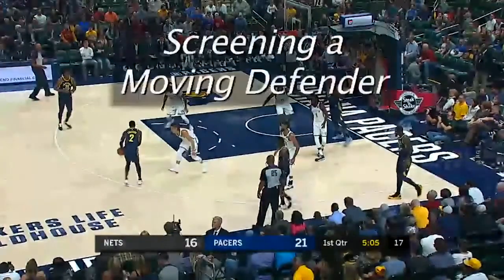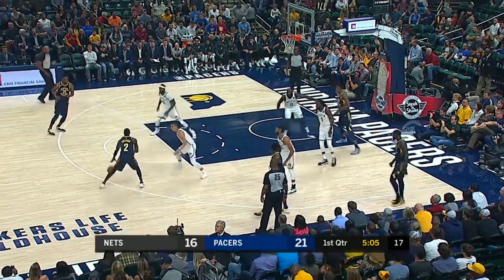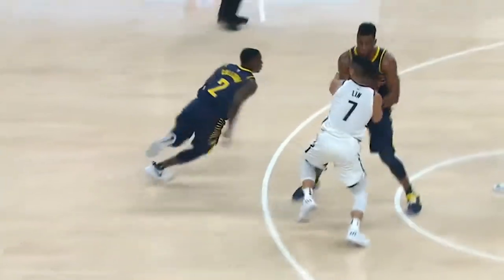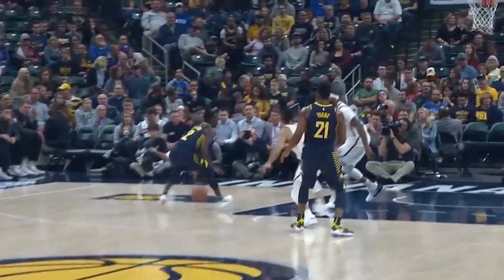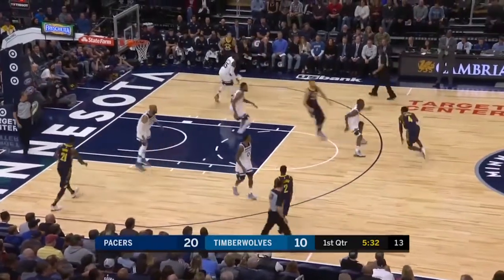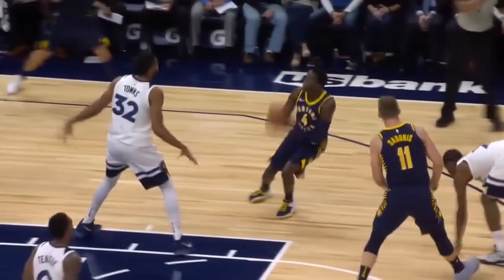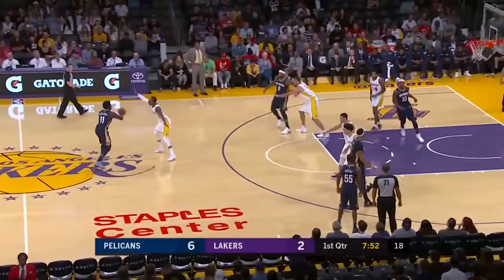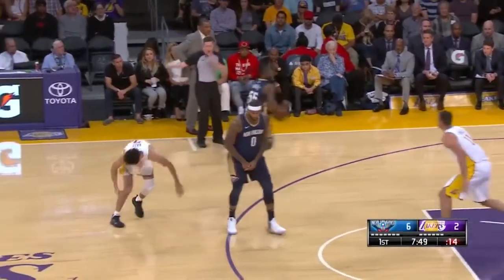Screens Inside the Basketball Rulebook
NBA Sr. Vice President of Replay & Referee Operations Joe Borgia breaks down screens, and provides specific examples of both legal and illegal screens.